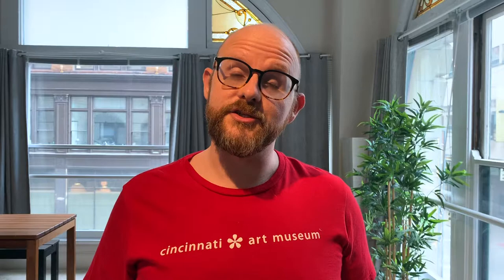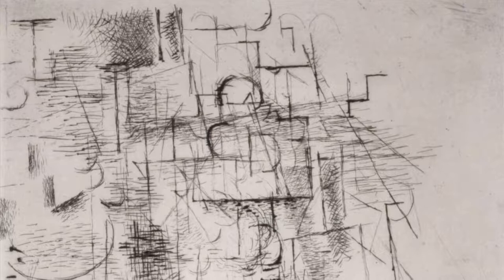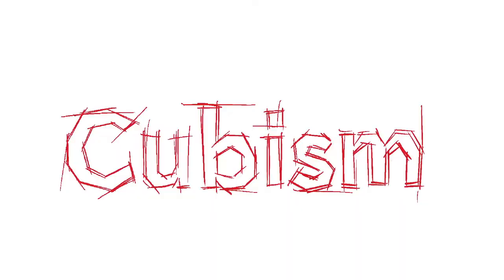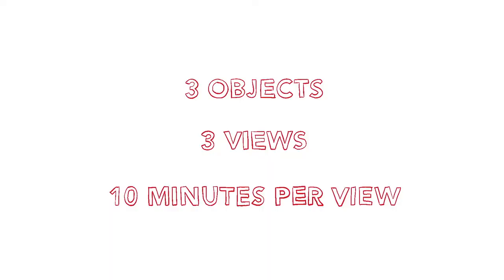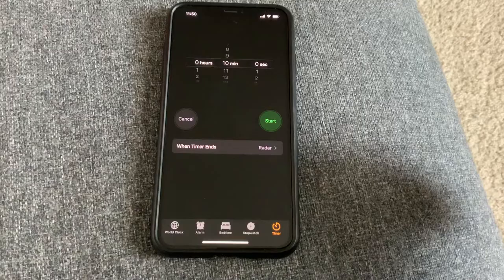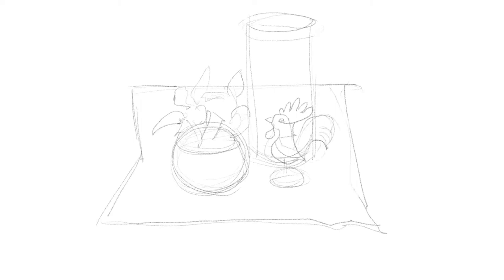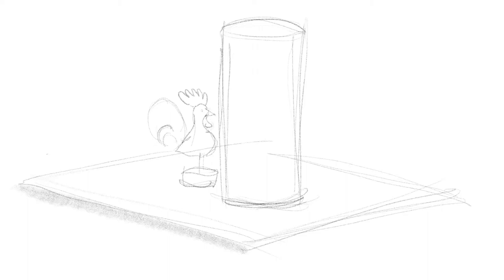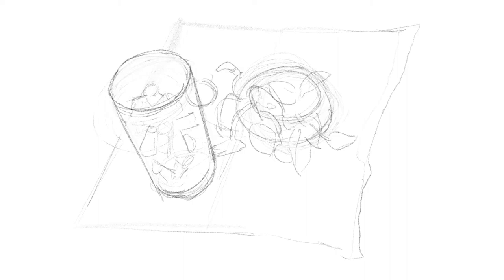CAM Do | Cubist Still Lifes | 4/8/20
Learn how to create your own Cubist Still Life in this instructional art-making video from the Cincinnati Art Museum.

Originally posted on April 8, 2020, on the museum's CAM Connect Facebook Group